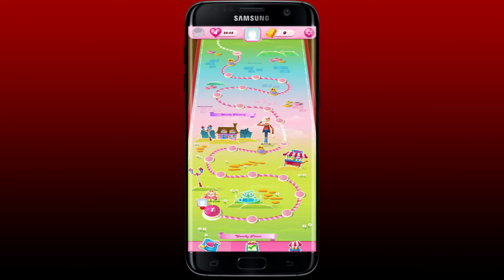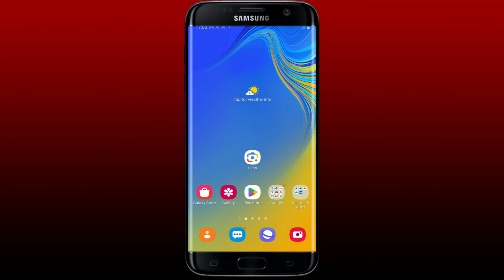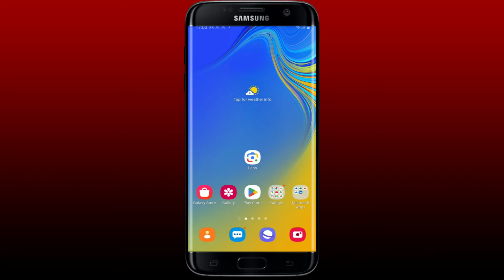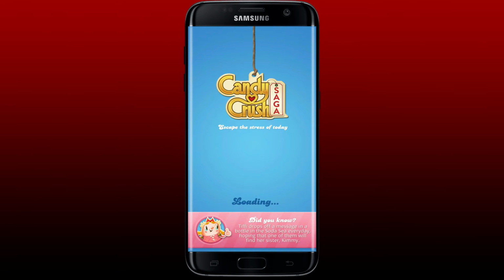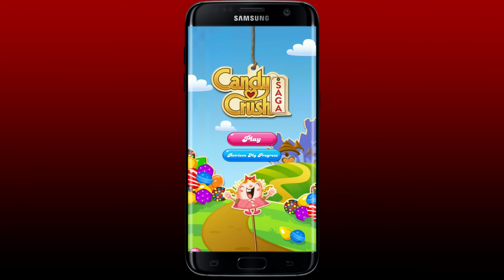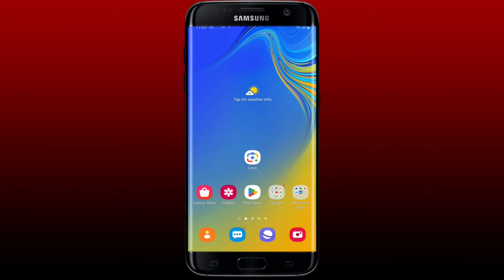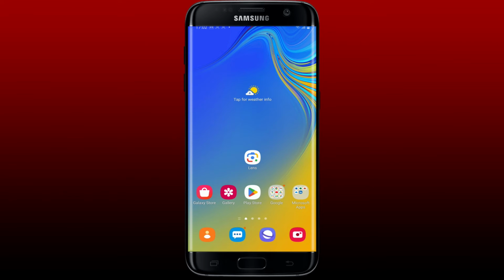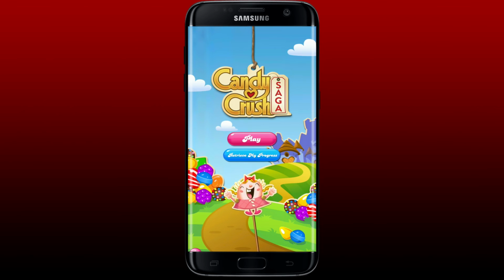How to Fix Candy Crush Saga App Not Loading Issue 2023?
Is Candy Crush Saga not loading on your device? Don't fret! In this step-by-step tutorial, we'll guide you through effective solutions to troubleshoot and fix the issue of Candy Crush Saga not loading. Whether you're playing on a smartphone, tablet, or computer, our tips will help you get back to your addictive candy-matching adventure in no time. Watch this video to learn how to resolve the problem of Candy Crush Saga not loading and enjoy uninterrupted gaming sessions.